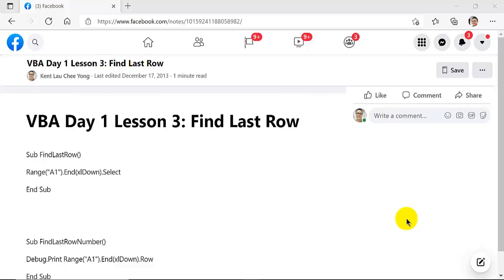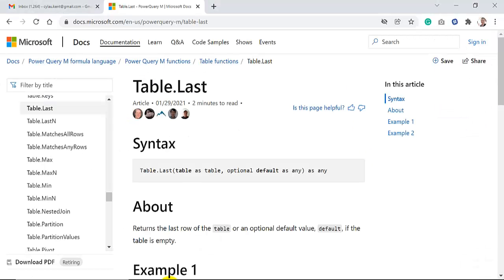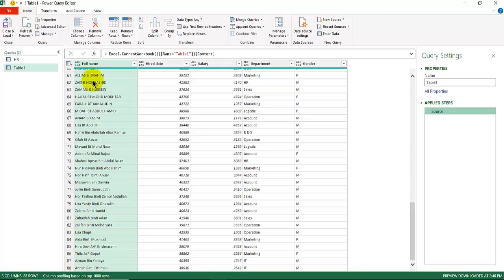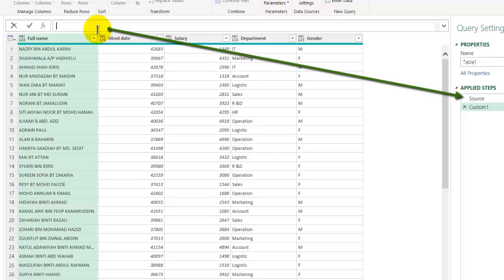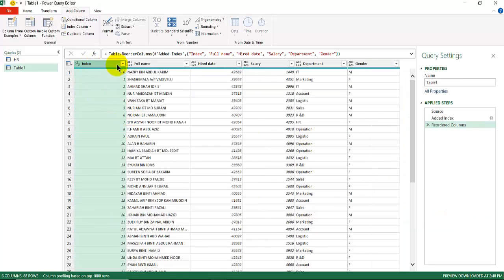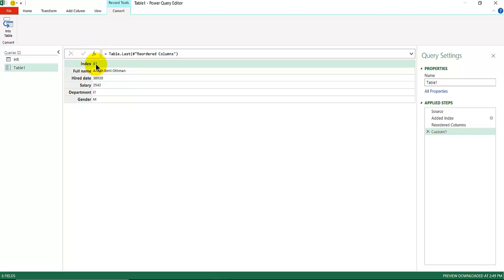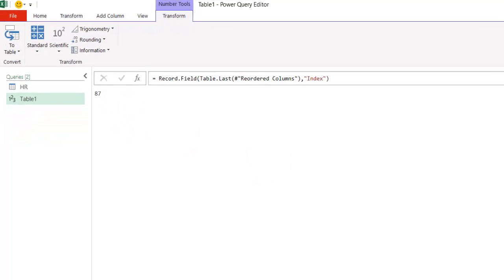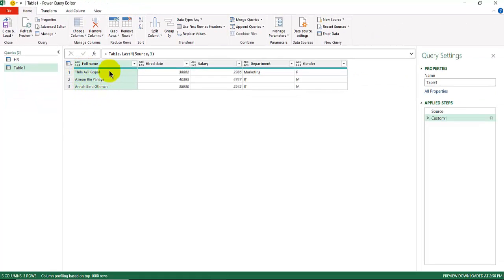pq How to get the last row of a table